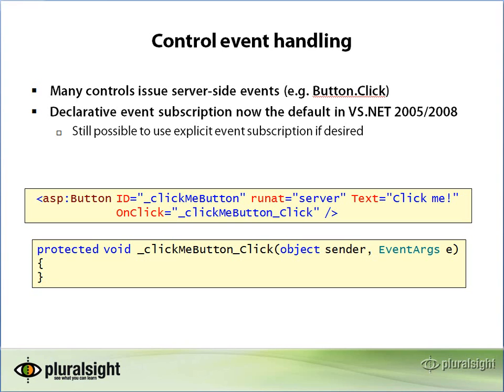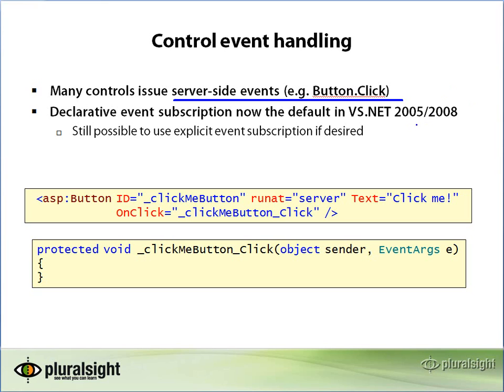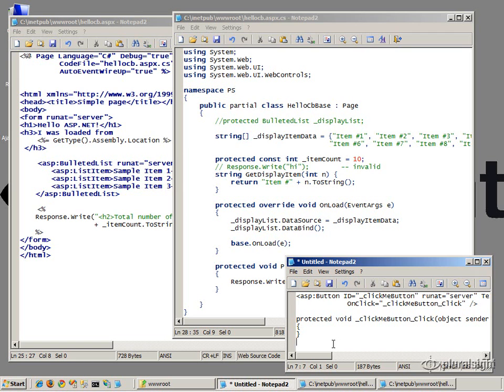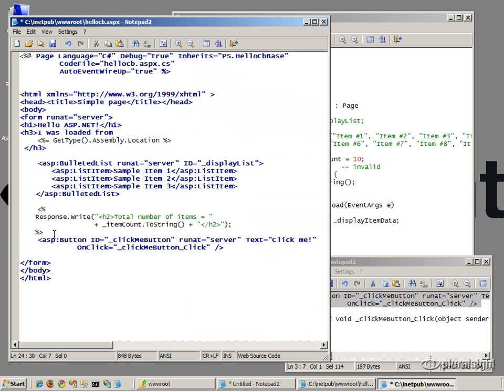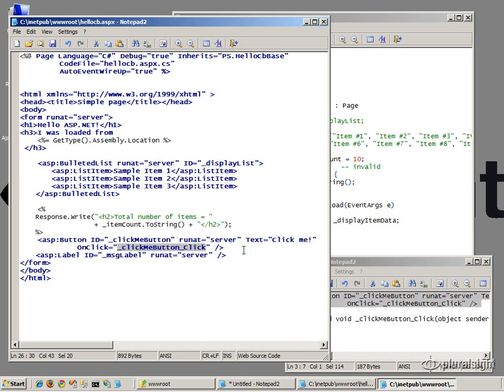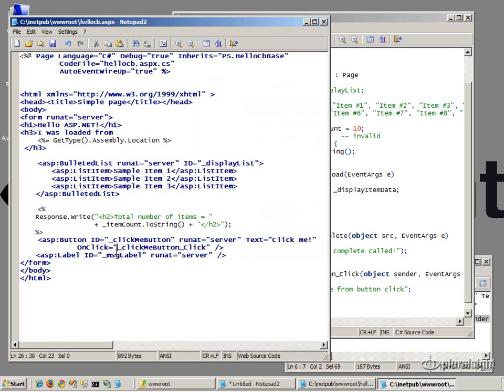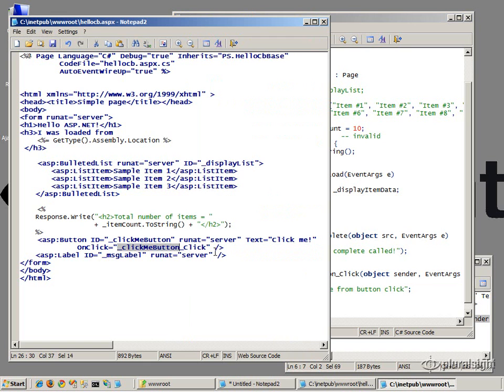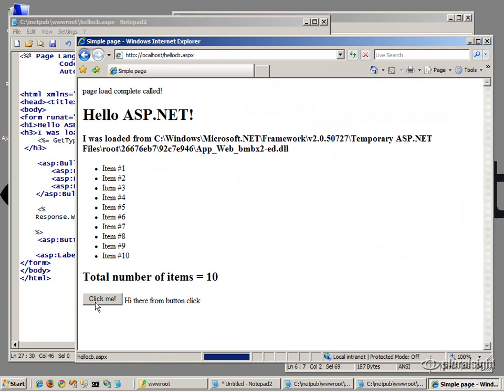14.Control event handling.asf